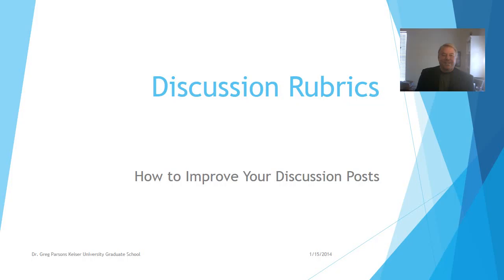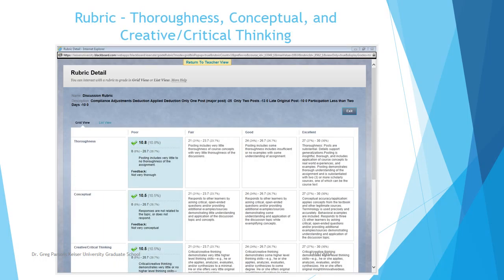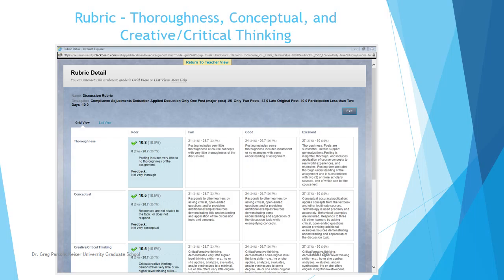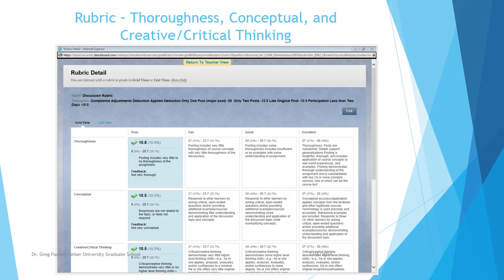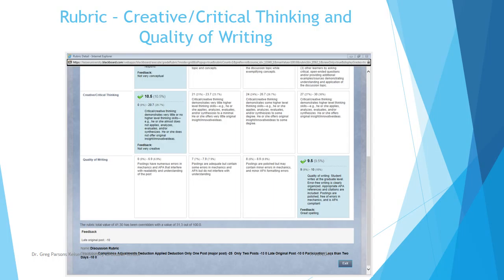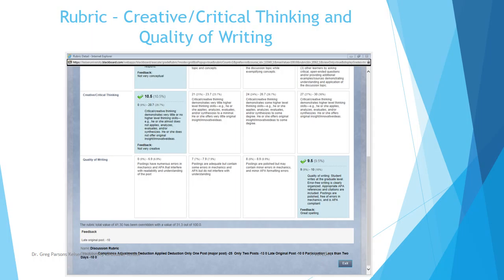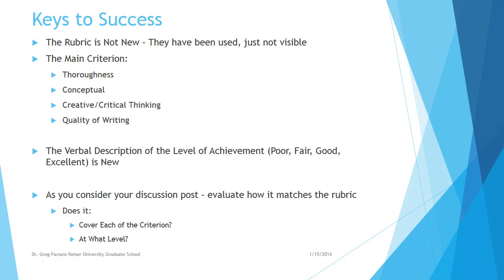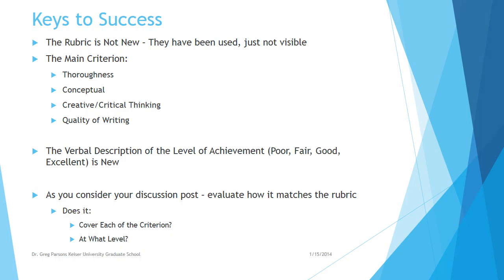DRGREG Discussion Rubrics Masters Degrees